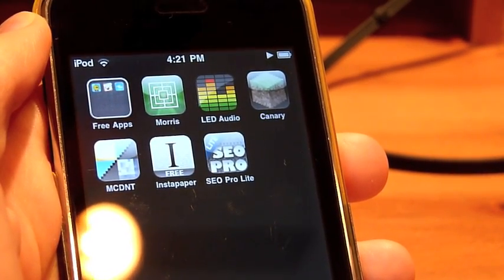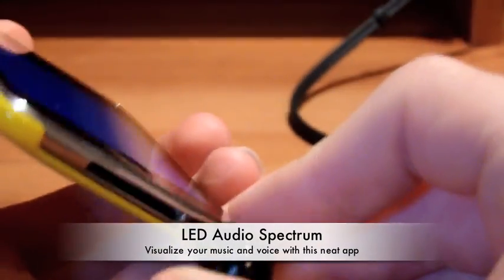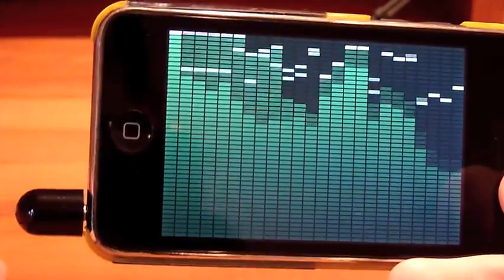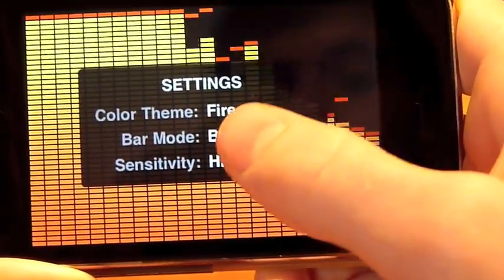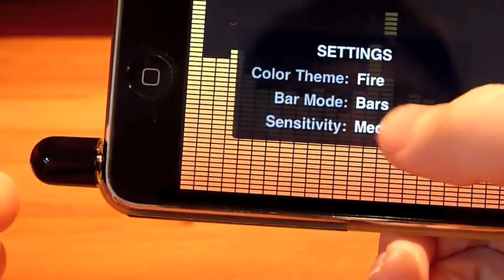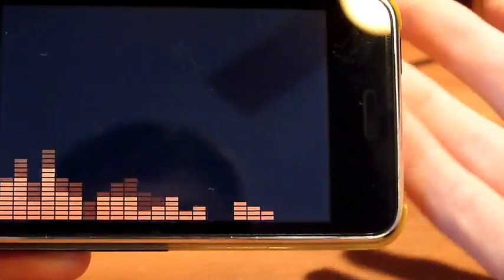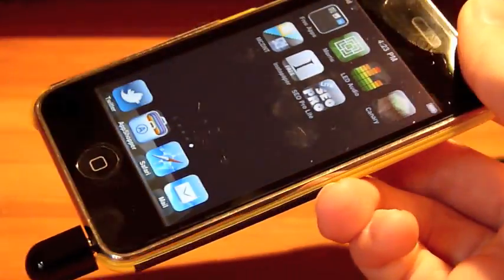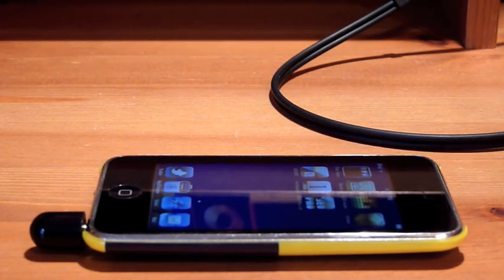LED Audio Spectrum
Neat little app I found for just $1.99 - expensive for what it is, not really worth the price unless you really want to look at it on your desk.